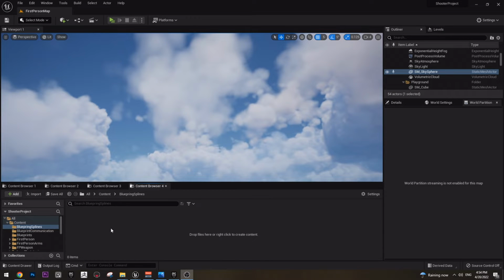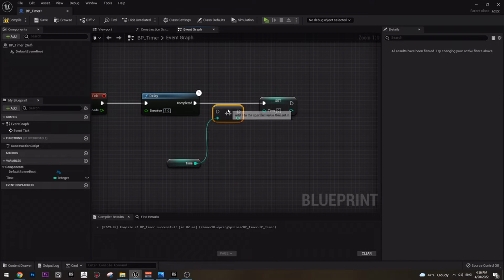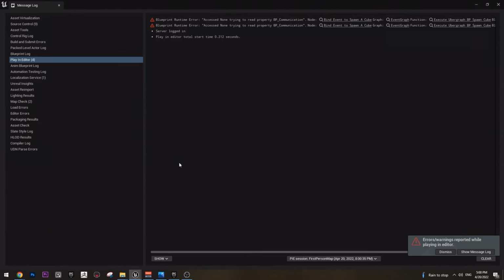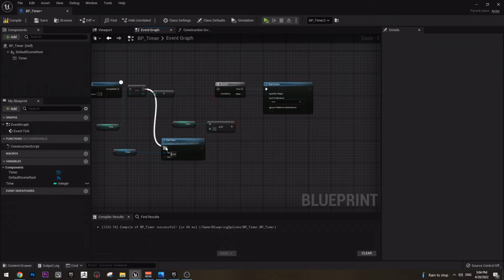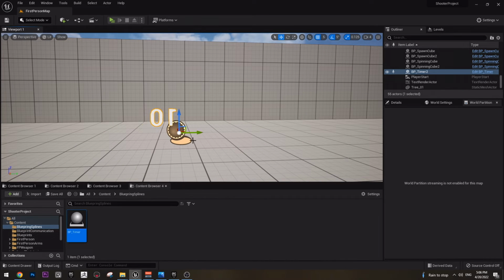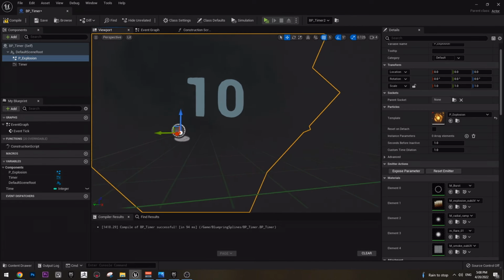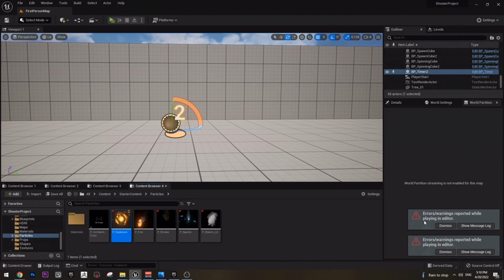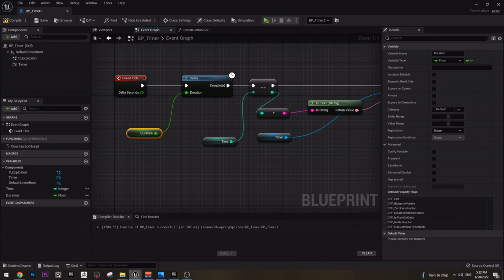How to Create a Timer in Unreal 5 Tutorial (BLUEPRINTS)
In today's video, I am going to show you how to create a timer in Unreal 5 using blueprints!

Video Content
Intro - 00:00 - 00:16
Create Basic Timer  - 00:16 - 3:40
Quit Game on Finished - 3:40 - 4:37
Add Text - 4:37 - 7:18
Add Explosion - 7:18 - 10:20
OUTRO - 10:20 - 10:54
Bonus- 10:54 - 12:10

Programs I use:
3Ds Max - Modelling
Zbrush - Sculpting
Houdini - Procedural Tools
Cascadeur - Animations